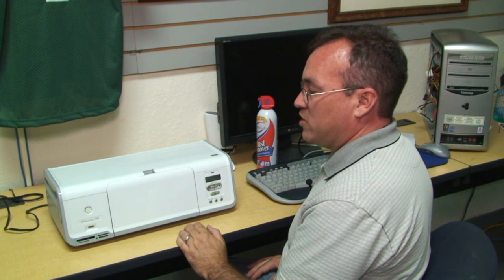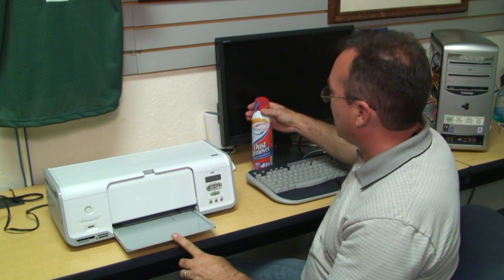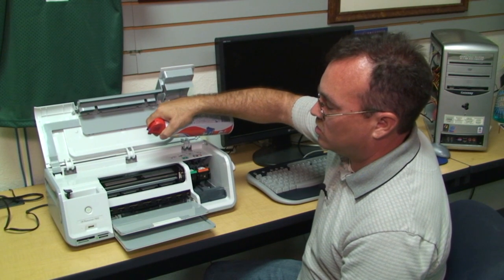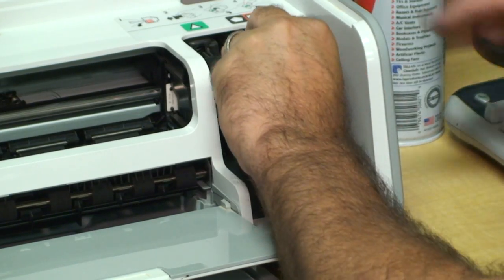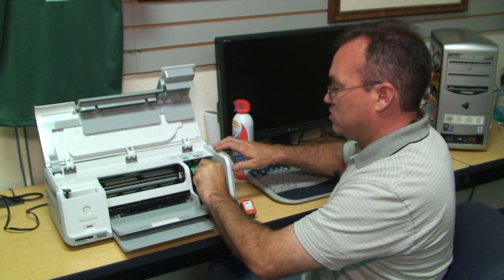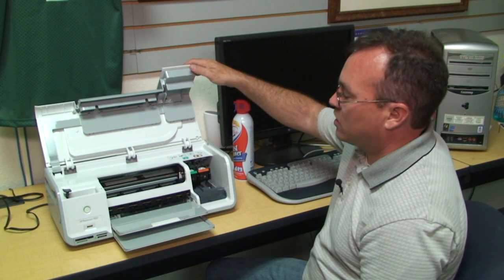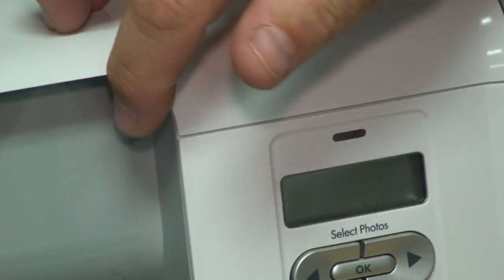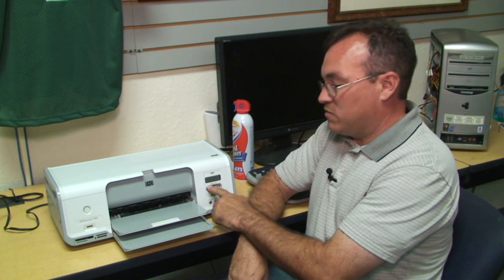Computer Hardware Basics : How to Clean an HP Inkjet Printer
An HP Inkjet printer can be cleaned using a damp cloth, Windex, paper towel and compressed air. Learn how to clean this printer using these four tools with the advice of a computer hardware shop owner in this free video on computer hardware basics.

Bio: Ron Chase has been in the computer industry for nearly two decades and is a certified Microsoft Network Engineer and owner of PahrumpAuctions.com.